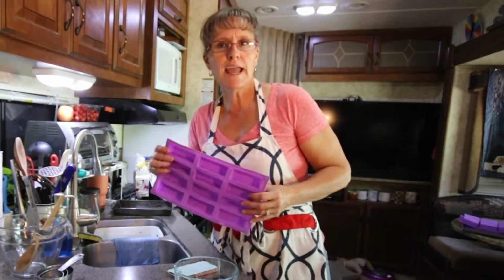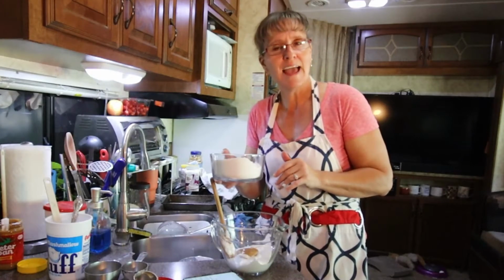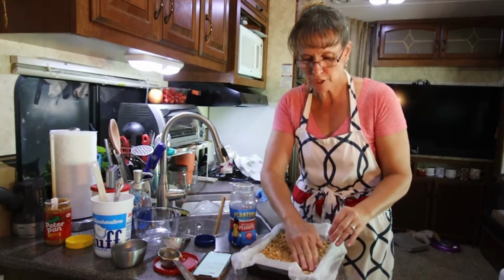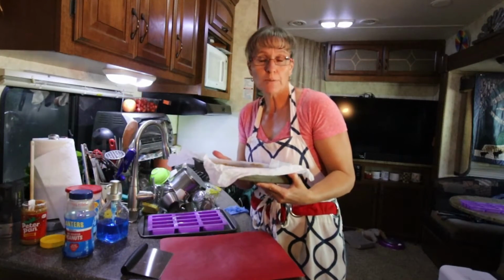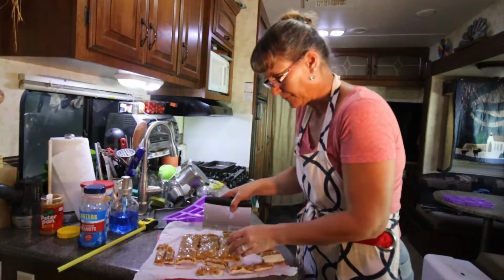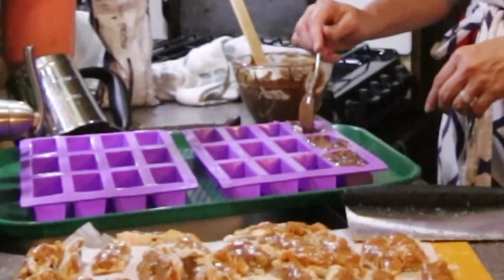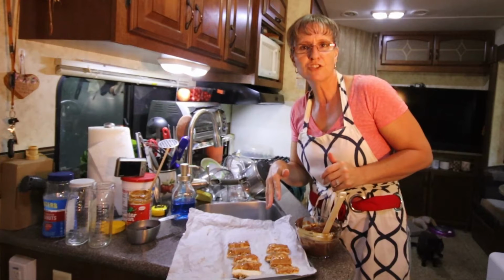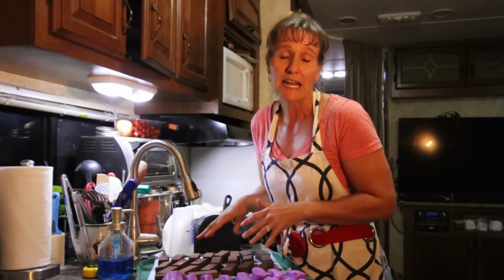Homemade Snickers Bars | Molded Candy Bars | Cook With Me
Snickers bars are our go-to food when the hangry starts to set in.  This molded homemade version of an American classic is easy to make and so delicious!  Join me in the kitchen as I show you how to make Homemade Snickers Bars.

See the full post and recipe on the blog!

Chapters Menu:
0:00 Intro
2:10 Making the Nougat Layer
2:39 Measuring Marshmallow Fluff
5:20 Genius Parchment Paper Hack
6:01 Spreading the Nougat Layer
6:43 Peanut Layer
7:25 RV Kitchen Life
8:31 Caramel Layer
10:25 Cutting the Nougat
14:14 Chocolate Coating
15:15 Filling the Candy Molds
19:38 Hand Dipping the Nougat
21:38 The Big Reveal

Palksky (2 Pack)12 Cavity Medium Narrow Silicone Rectangle Molds

This FREE Subscriber’s Library is full of FREE resources created especially for you. FREE downloads, eBooks and family favorite recipes.

CAMERA
Canon EOS Rebel T8i

TRIPODS
UBeesize 67” Camera Tripod
Iphone Tripod

MICROPHONES
Rode Wireless Go II
Rode VideoMicro Compact On-Camera Mic

MEMORY CARDS
Micro SD Card 256 GB Memory Card

SeaGate Portable 4TB External Hard Drive

CAMERA CASES
Waterproof Camera Backpack

Its hard to deny that Philip and I were meant for each other. We make a great team! We seem to be able to accomplish more than the average couple in record time. Since our Kentucky dream is built in short workcations, our ability to get things done is a huge asset.

Music From the Free YouTube Studio Library